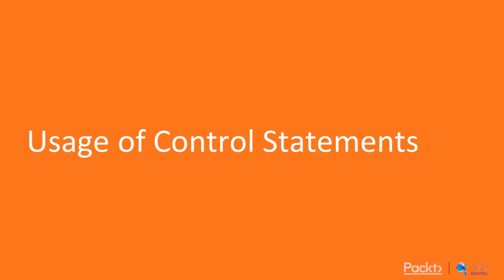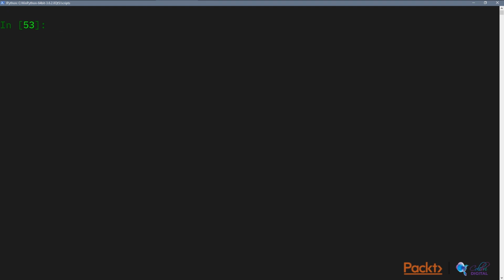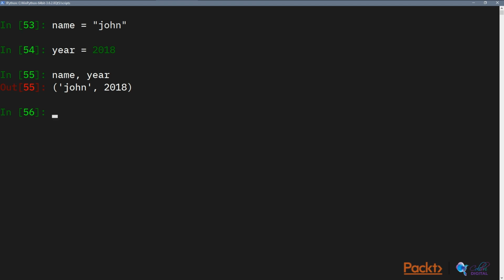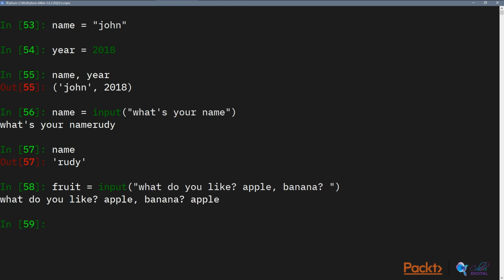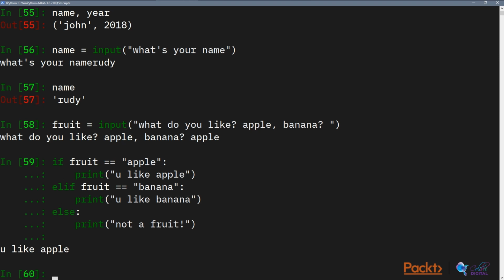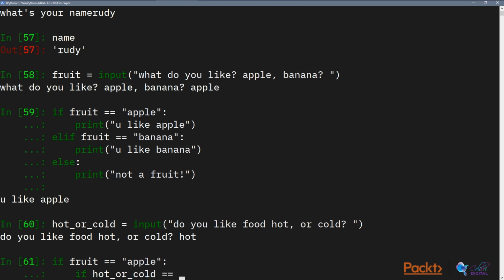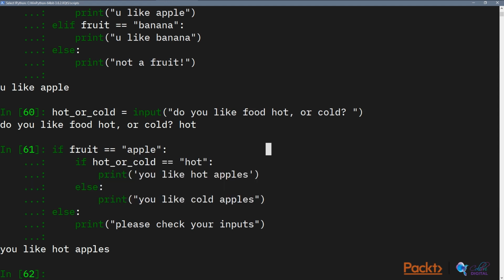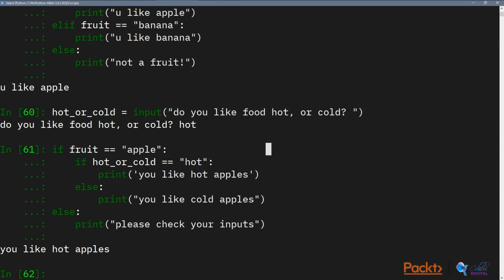Usage of Control Statements [Part 12]